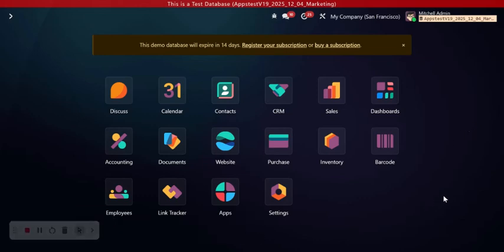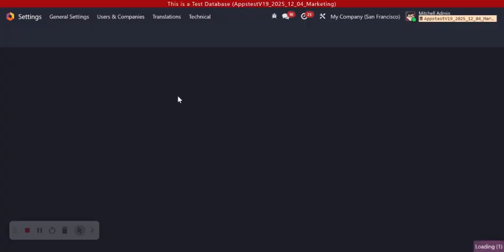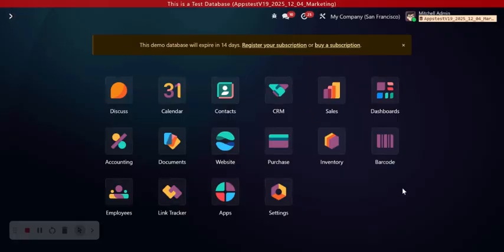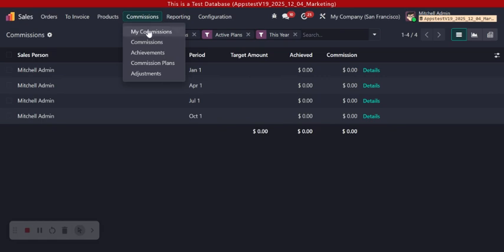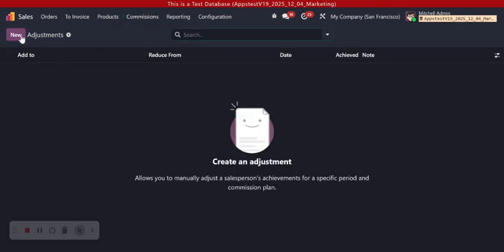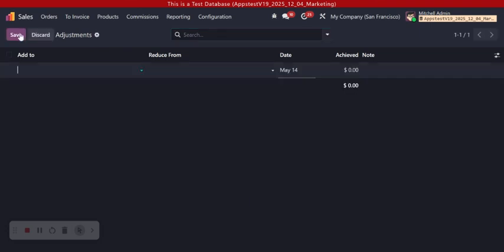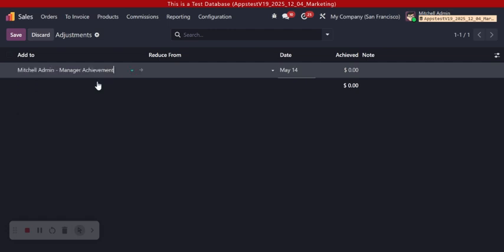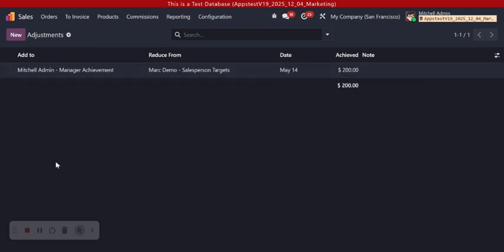Odoo 19: Commission Adjustment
Odoo has introduced a new update in Commission Management.

Now, commission adjustments are more transparent, allowing sales achievements to be adjusted based on the commission amount reduced from one team member and added to another.

🔹 Better commission visibility
🔹 Easy tracking of adjustments
🔹 Improved sales achievement management

Watch this video to see how the feature works in Odoo.